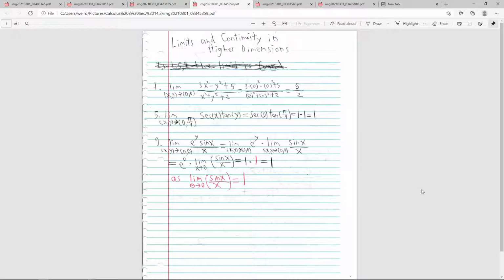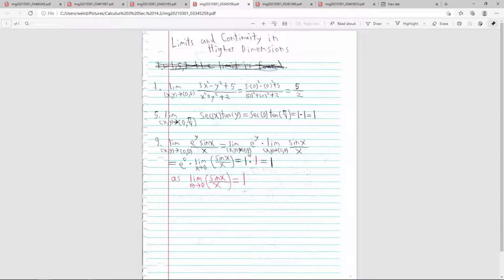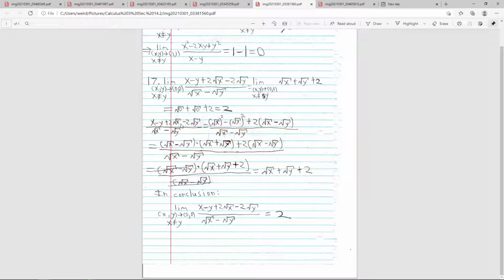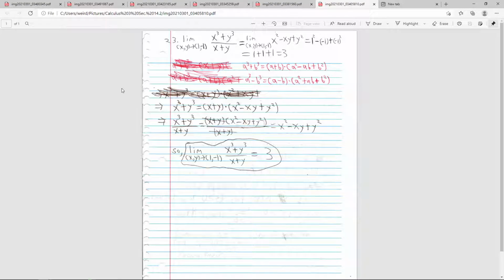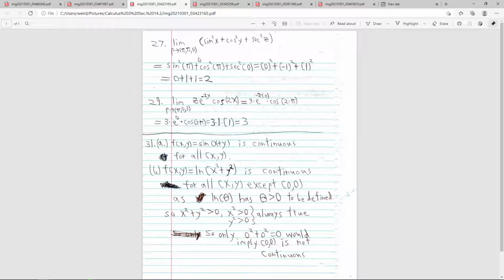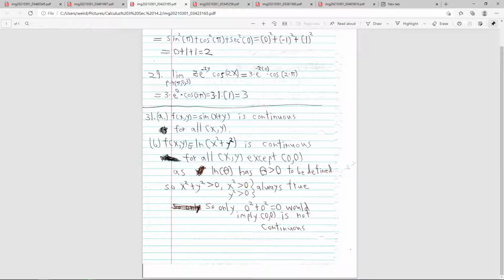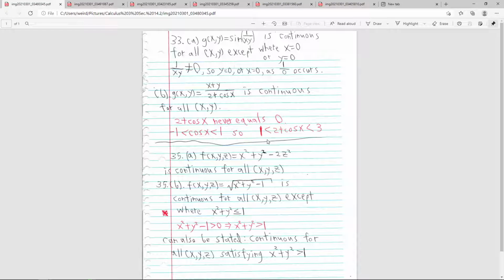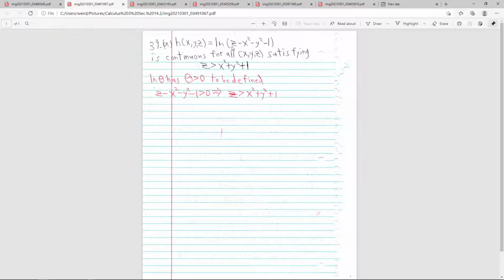Calculus 3 section 14.2. Limits and continuity in higher dimensions.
Multivariable approach to limits in preparation for partial derivatives.